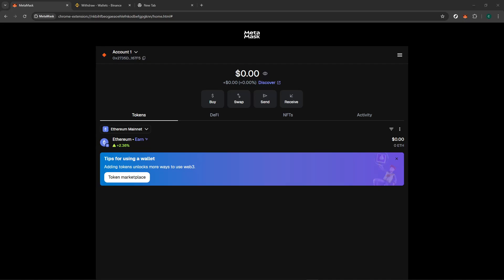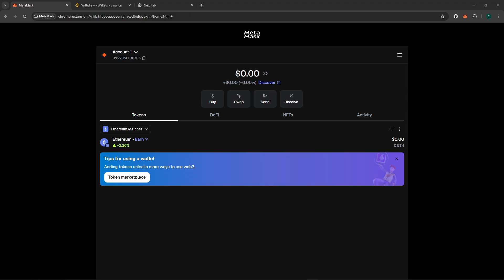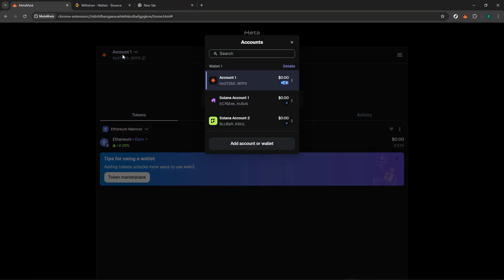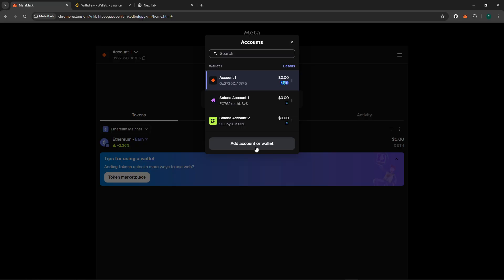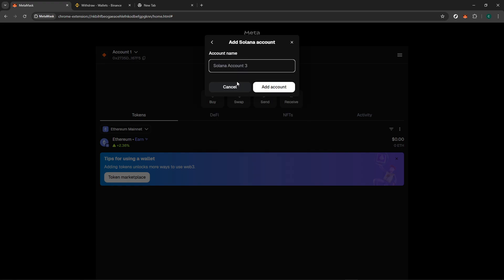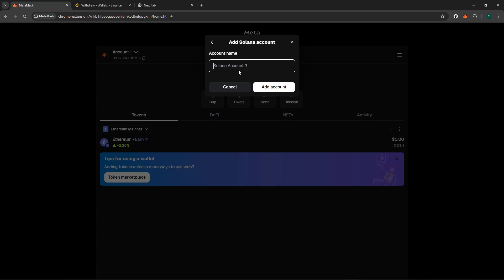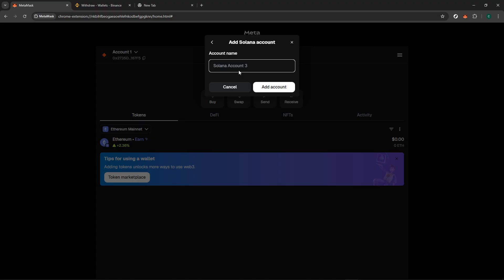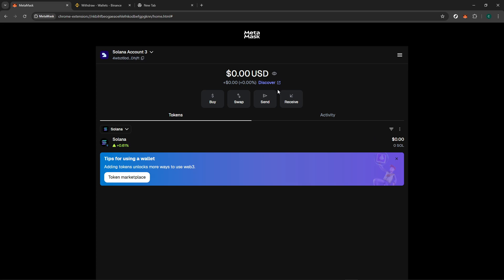How To Add Solana To Metamask Network (Working 2026)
How To Add Solana To Metamask Network in 2026

In this video, I’ll show you exactly how to add the Solana network to MetaMask in 2026. By default, MetaMask only supports Ethereum and EVM-compatible networks. To use Solana tokens (like SOL, BONK, or other Solana-based memecoins), you’ll need to connect MetaMask to Solana through a supported method.

🔹 What You’ll Learn in This MetaMask Tutorial:

Why MetaMask does not natively support Solana.

How to use workarounds like Solflare or Phantom alongside MetaMask.

How to view Solana assets inside MetaMask using custom tokens.

How to bridge assets between Ethereum, BNB Chain, and Solana.

Tips for safely handling Solana wallets with MetaMask in 2026.

⚡ Why Add Solana to MetaMask?
Solana is one of the fastest-growing ecosystems in crypto. Many users want to track or swap SOL and Solana tokens while managing assets in a single wallet. Learning how to link Solana to MetaMask lets you interact with multiple chains without juggling too many apps.

⚠️ Important Notes (2026):

MetaMask is not a native Solana wallet. Use Phantom or Solflare for full Solana support.

Be careful when adding “custom RPCs” or third-party bridges.

Always double-check addresses and networks before sending tokens.

✅ By the end of this video, you’ll understand exactly how to add Solana to MetaMask in 2026 and the safest way to manage your SOL tokens.